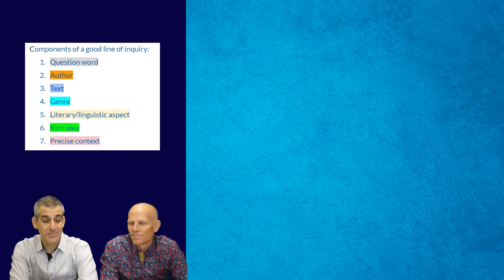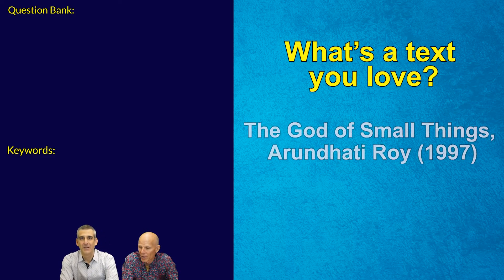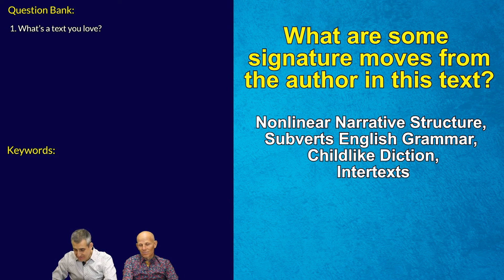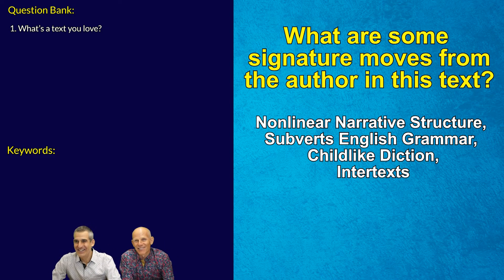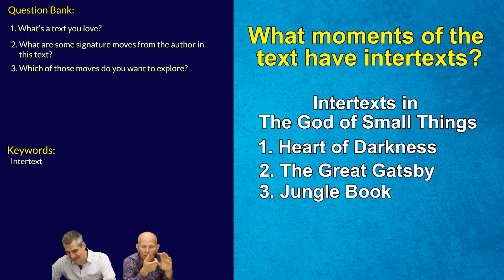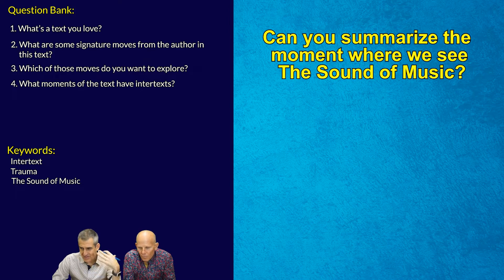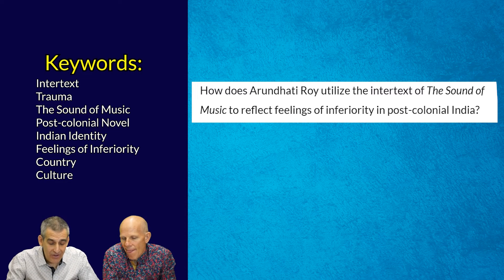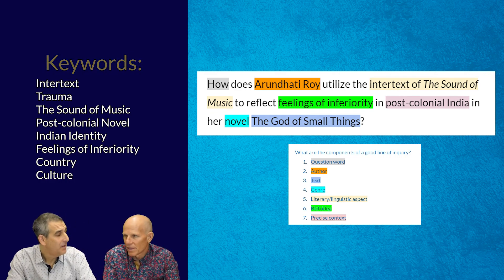IB English: Higher Level Essay - VIDEO #2 - How to Arrive at a Line of Inquiry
This video models the PROCESS of how to write the Line of Inquiry question for the Higher Level Essay.

FREE HANDOUT!